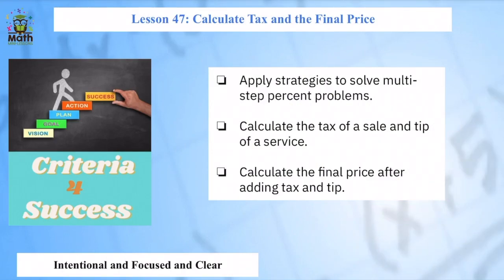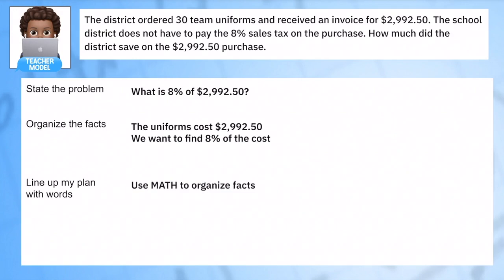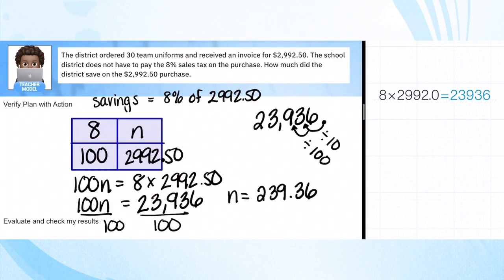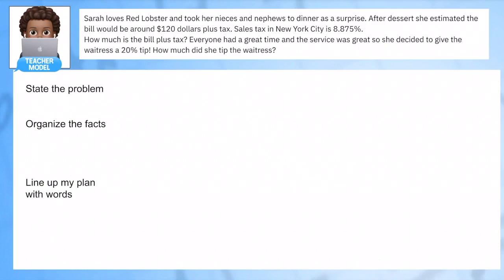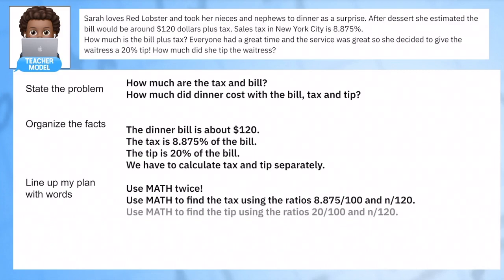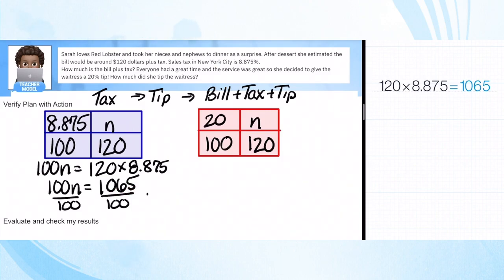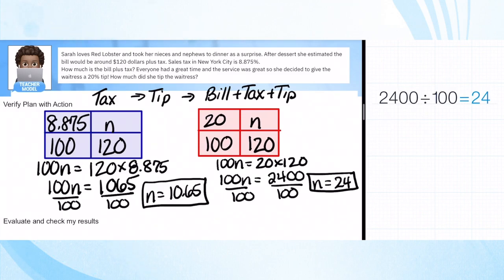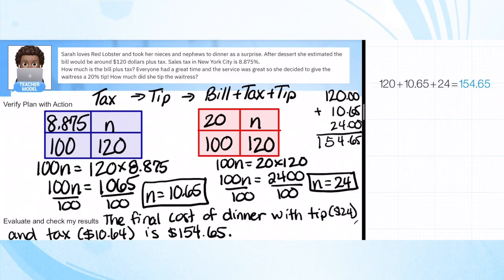Calculate Tax and Final Price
6th Grade, Lesson 47: How do we calculate tax? How do we calculate the price after tax?

You CAN calculate sale prices and final prices based on different percentages for tax amounts
and/or tips and calculate tax and/or tip based on the original price and final price after tax.

1. Apply strategies to solve multi-step percent application problems.
2. Calculate the final price on items depending on different percentages for tip and tax.
3. Calculate tax and/or tip of a sale and determine how it affects the final price.